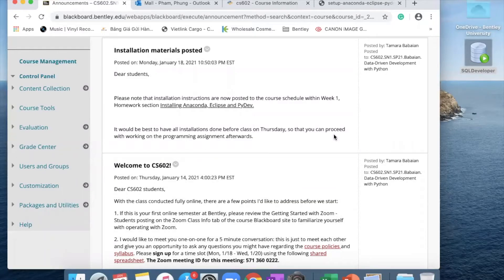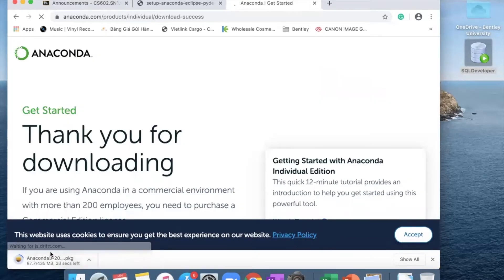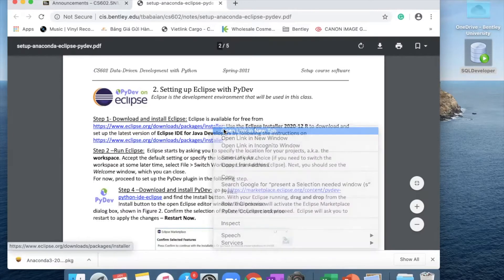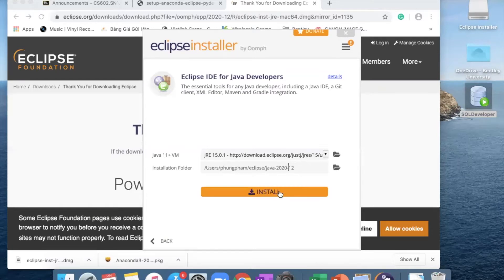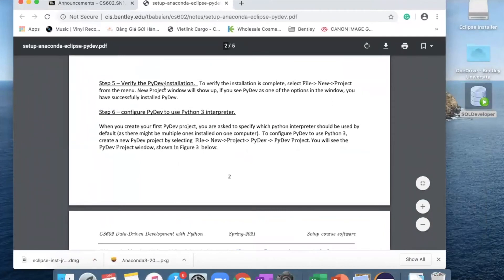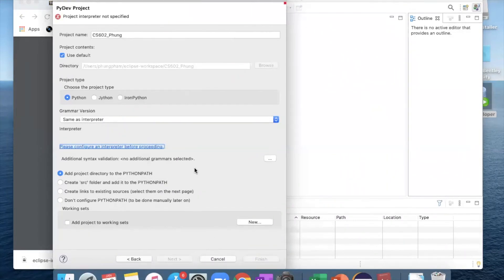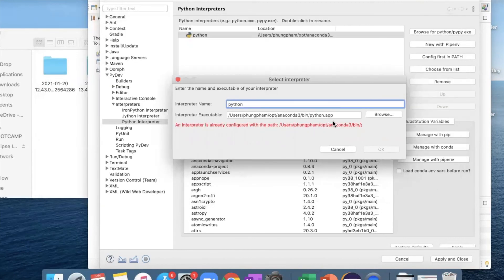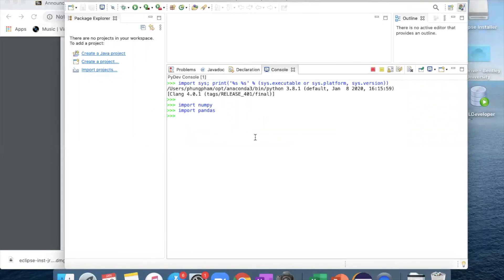Configuring Eclipse for Python in CS 602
Phung, a tutor in the CIS Sandbox, walks through how to configure Eclipse for Python in CS 602 at Bentley.